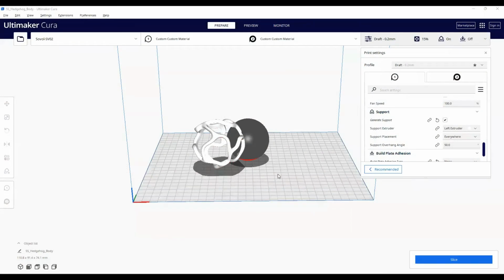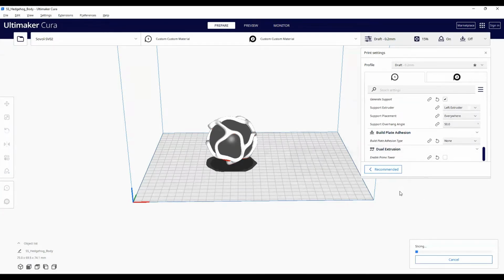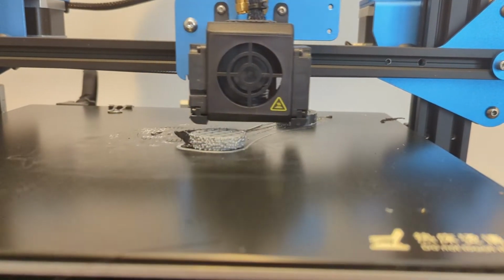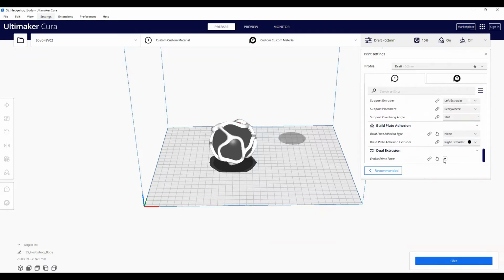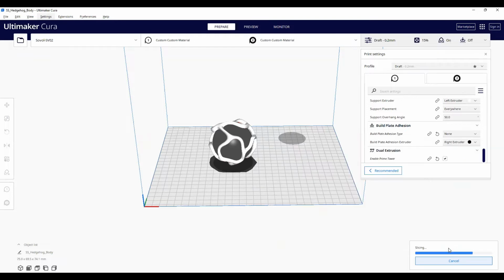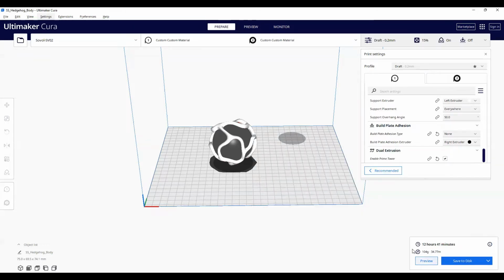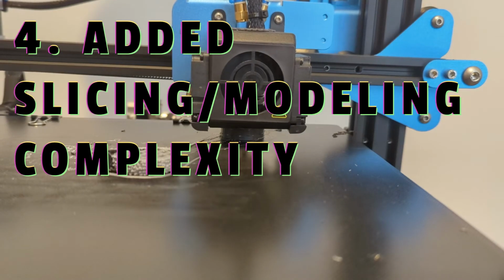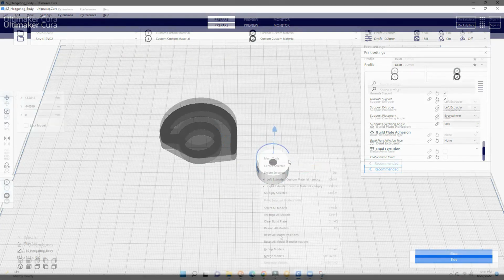Before You Buy: Single Nozzle Dual Extruder 3D Printer Watch This!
Single Nozzle Dual Extruder 3D printers seem like a great way to get dual extruders at a cheap price and although this can be the case, you are sacrificing in some aspects.  Before you make the jump watch my lessons as I jumped into the game a bit too early.  Use this to consider as you make your next purchase!